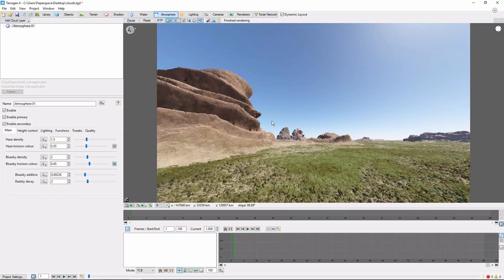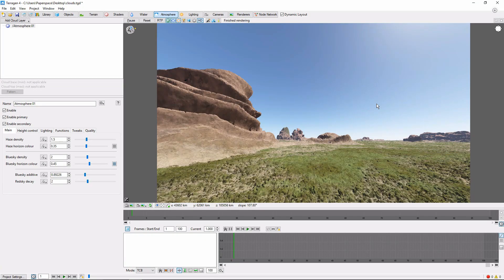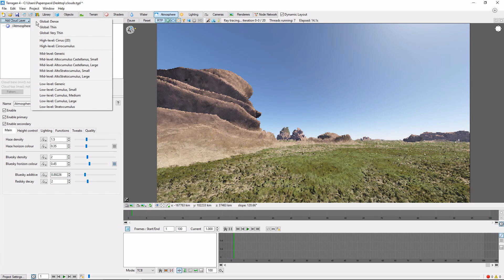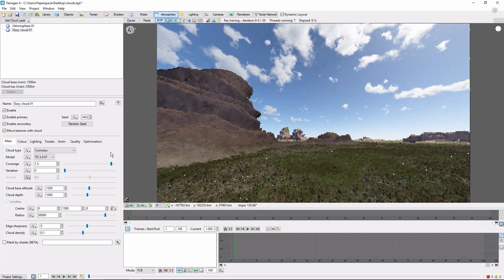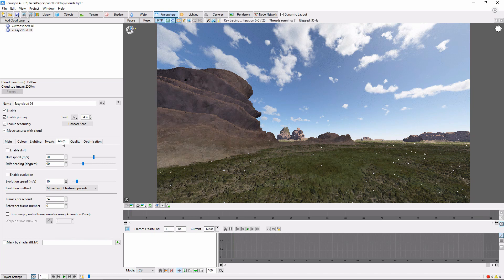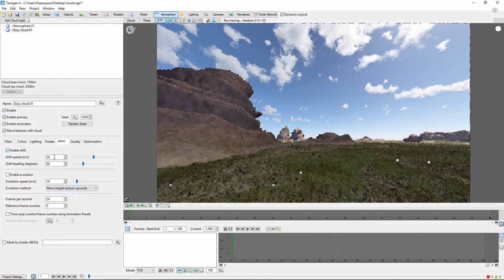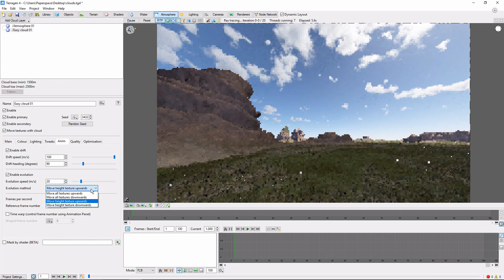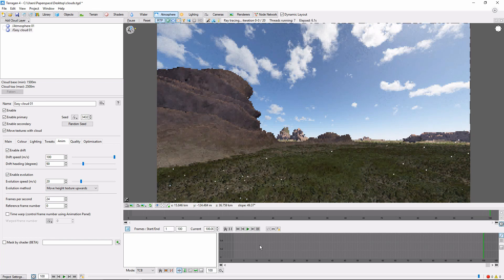Terragen 4 Basics: Animating Clouds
A quick overview of animating cloud position and shape in Terragen 4 using the "easy cloud" animation tools.  This video is part of a Terragen basic tutorial series.